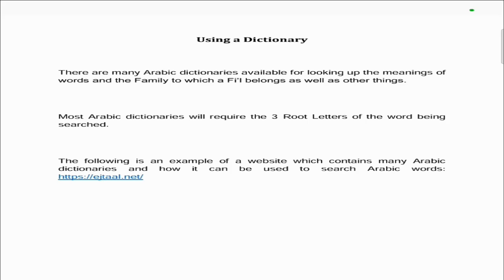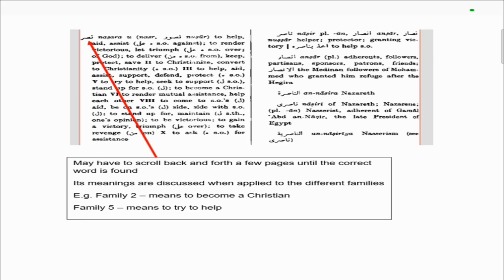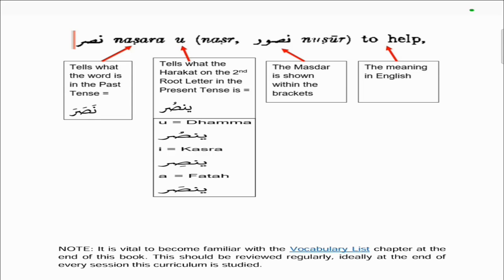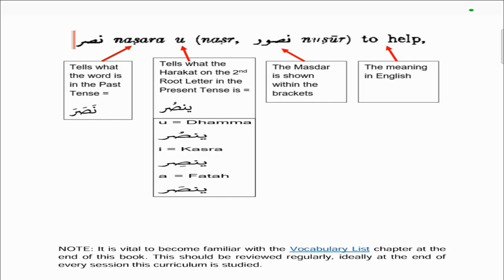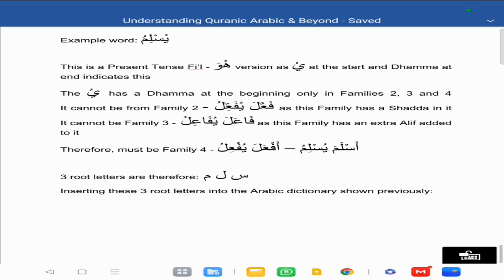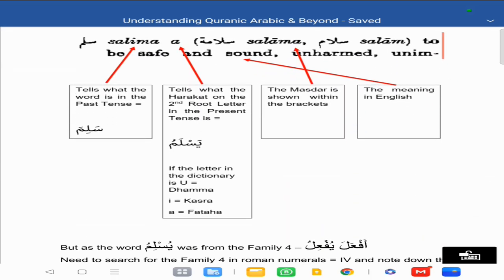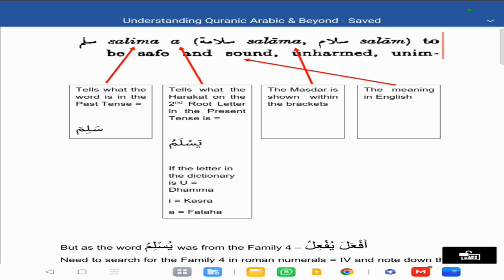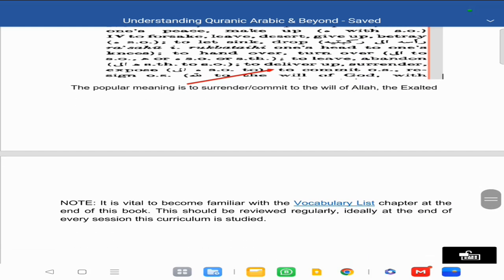Understanding Arabic: 44 - Using a Dictionary